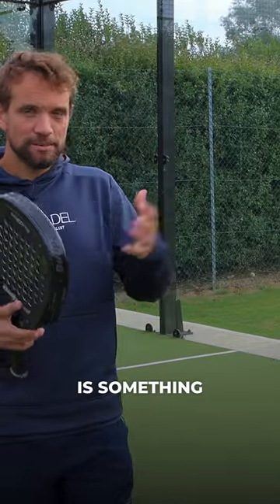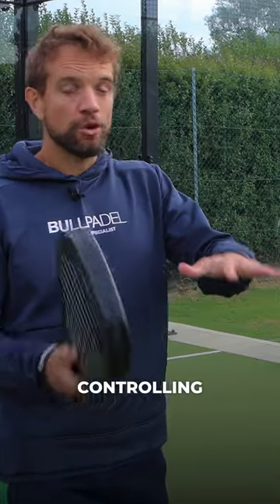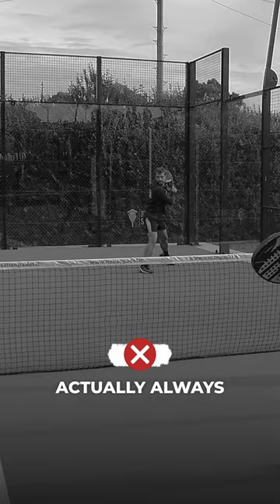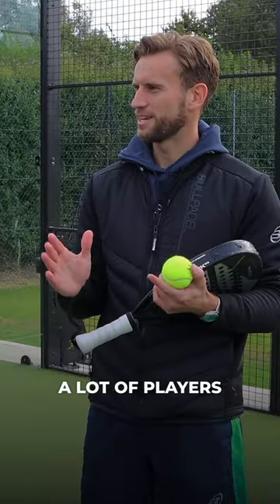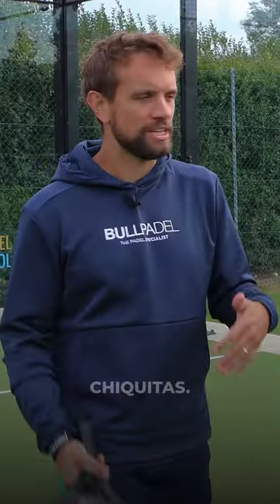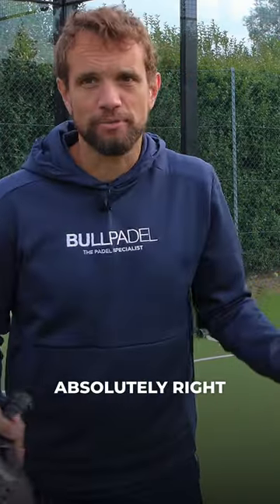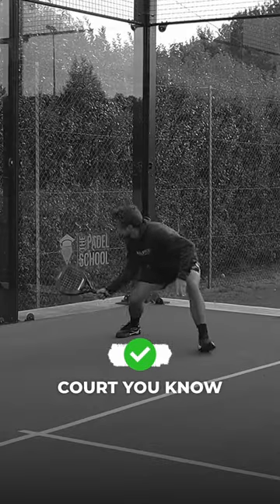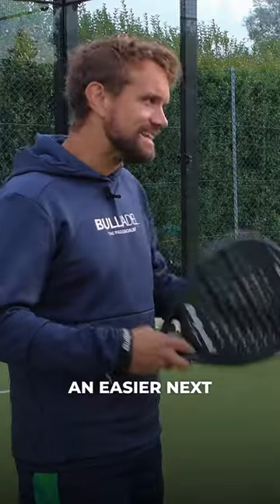🎾🔥 VOLLEY TIP 6️⃣: Keep it LOW 🌟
Control the height of your volleys to keep your opponent on their toes!
When you keep that ball low, you force them to hit up, giving you the advantage at the net 🙌
Share this tip with your partner so you can both dominate the net!👇